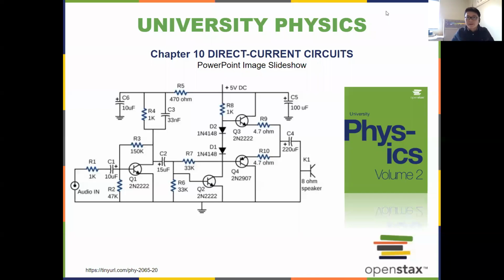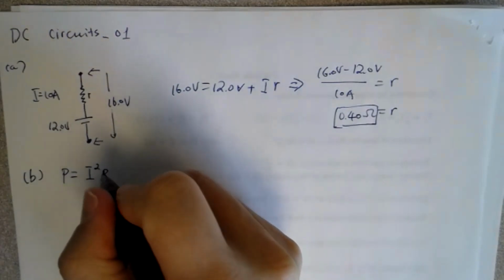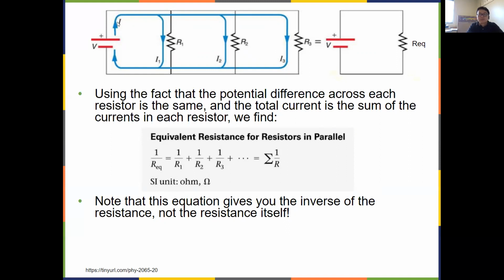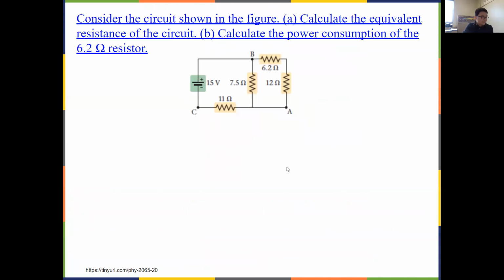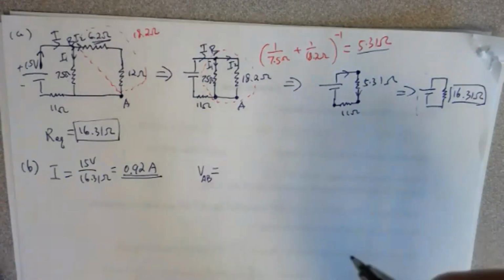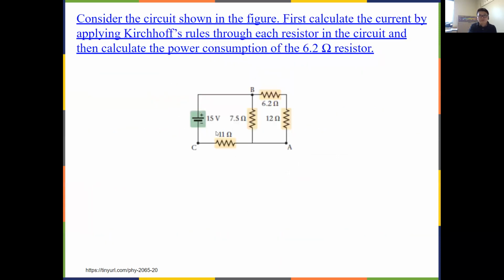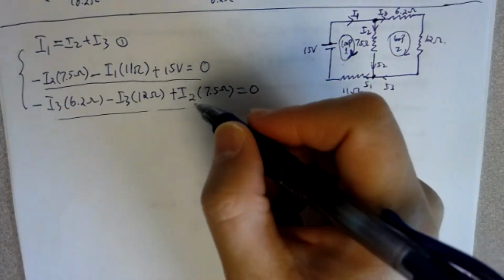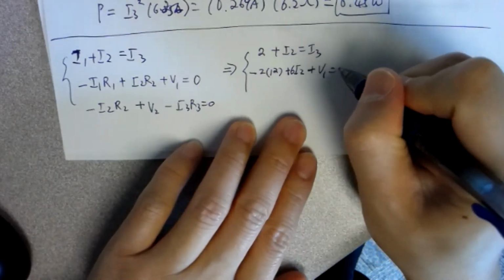Lecture 20 DC Circuits 01